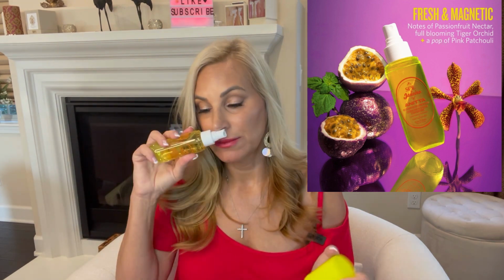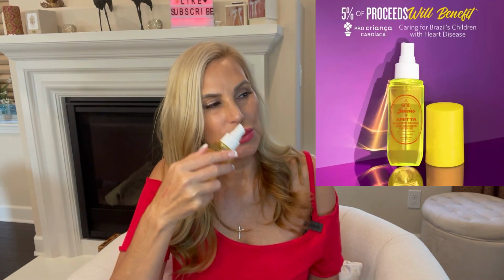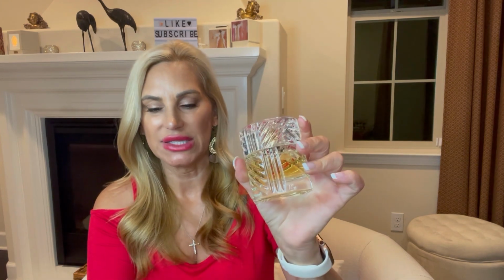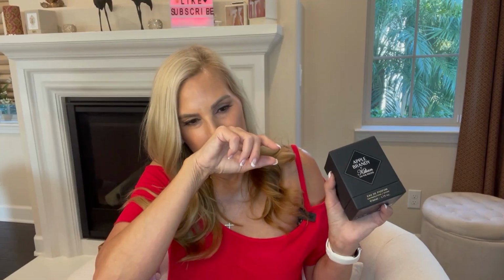NEW! Kilian Apple Brandy On The Rocks | Sol de Janeiro* Anittta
New Releases I Purchased! Kilian Apple Brandy On The Rocks | Sol De Janeiro * Anitta

Sol de Janeiro Annita Body Spray

Apple Brandy On the Rocks

Eat half, walk double, laugh triple, and love without measure!! 🤍💛

🛍Youniqu subscription code🛍
REFTU83YS9NST
You will receive a €10 discount

🛍Rakuten Cashback for online 🛍
Have you signed up with Rakuten yet? Get a $25 bonus when you sign up with my invite link and spend $25.

📬Greta Beth
5965 Village Way
Suite E105-607